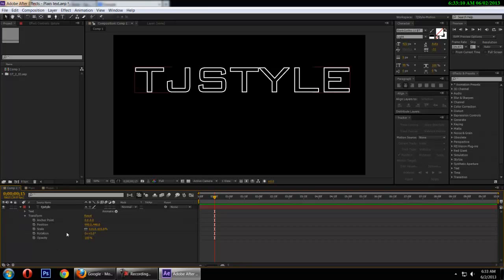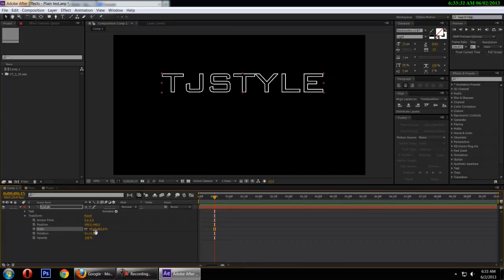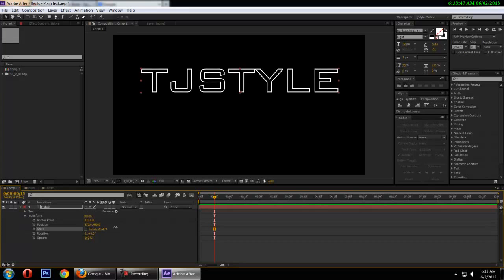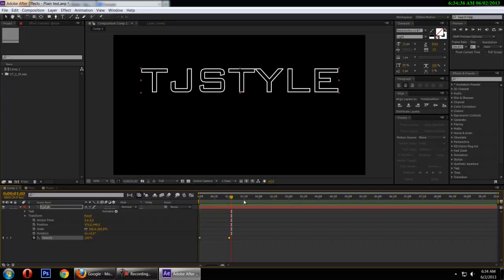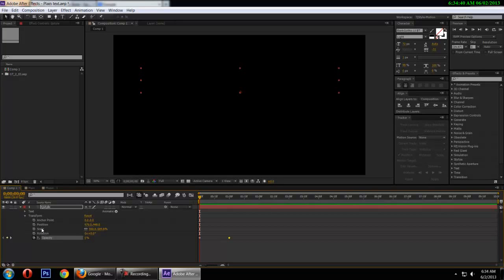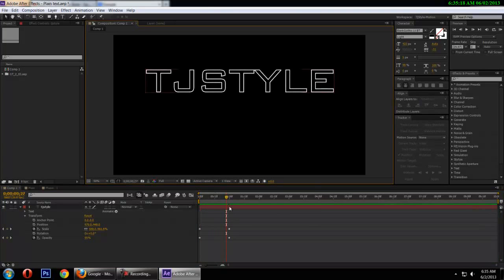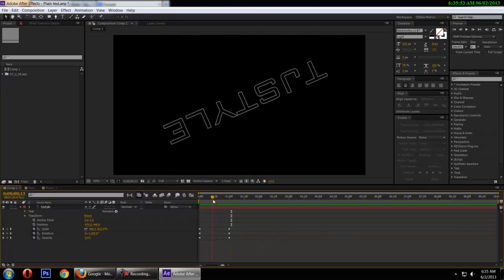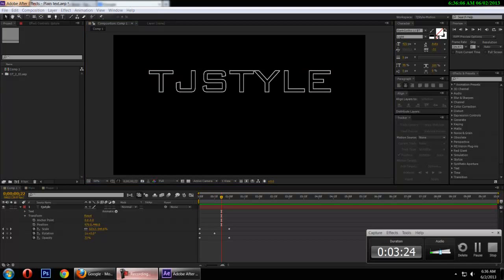After Effects Training CC And Cs6 For Beginners 10 Scale, Rotation And Opacity